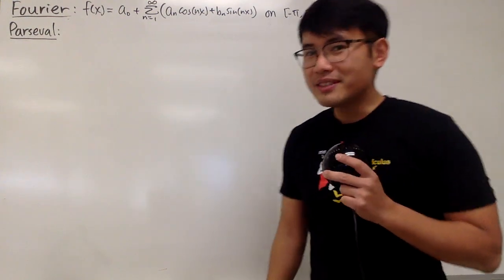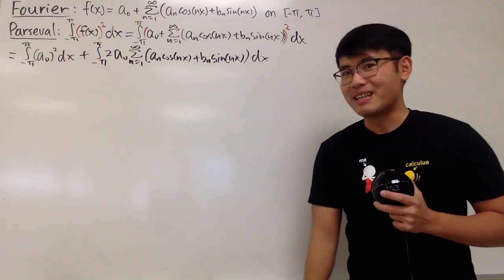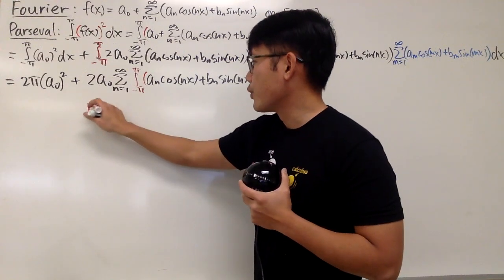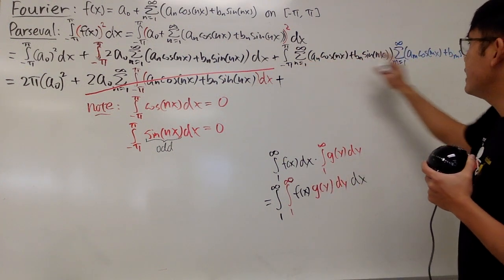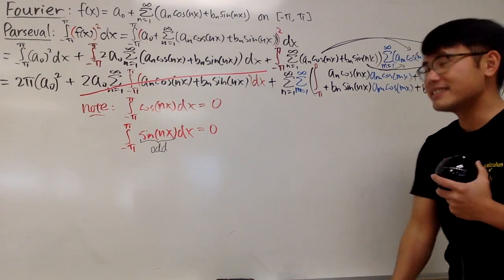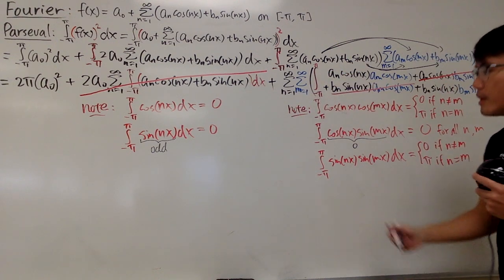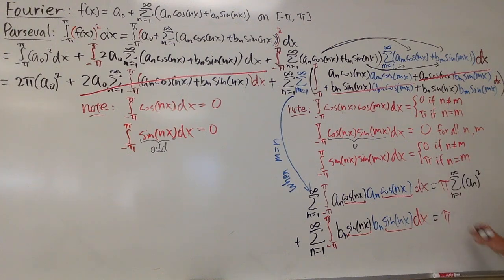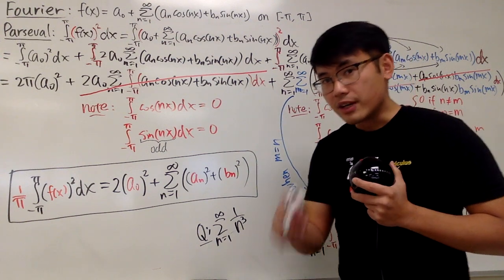Parseval's Theorem (Fourier series engineering mathematics)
Parseval's Theorem for Fourier series in engineering mathematics.